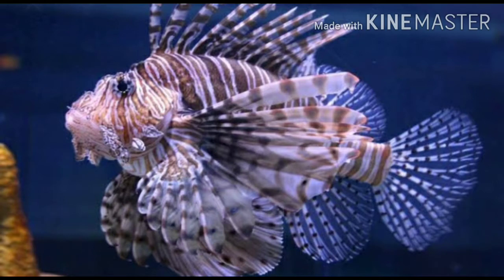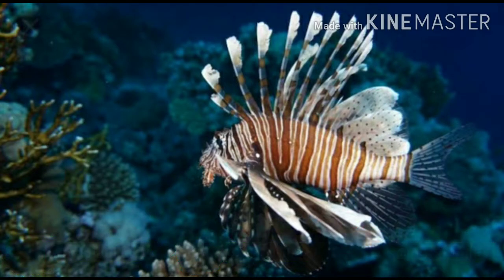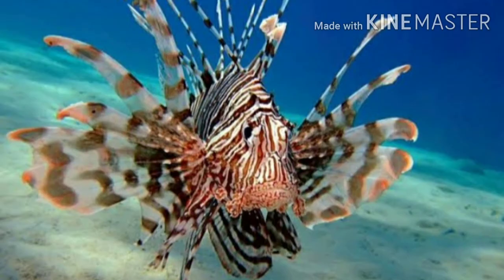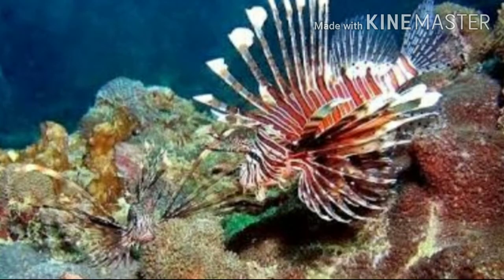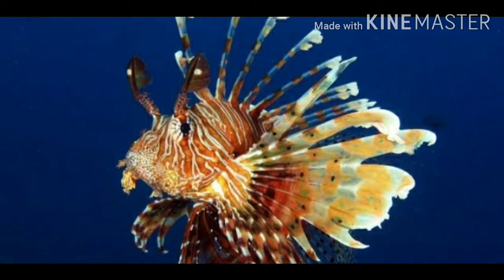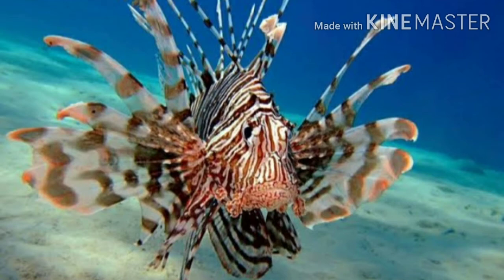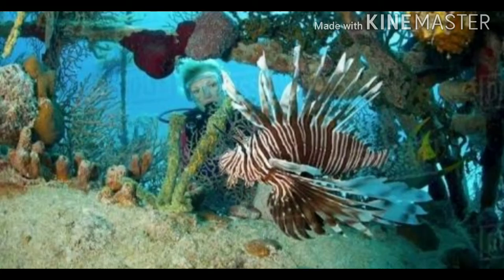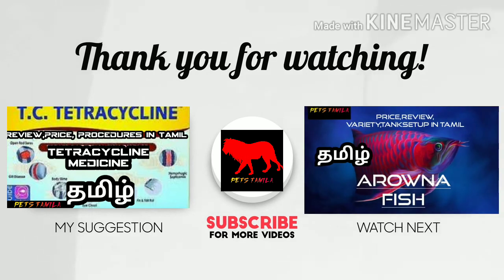lion fish in tamil/சிங்கம் மீன்/தமிழ்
In this video we are going to see lion fish including price, tank mates, feeding,gender,care in tamil.

Note:ALL THE IMAGE oR CLIP I USED ARE NOT MY IMAGE.I AM NOT THE PROPER OWNER.ALL THE IMAGES ARE CREDITS TO THE PROPER OWNER I USED.

If you would like to remove any photo clip or image clip I have used in this video, send a email to
and your clips will be removed immediately.we have invested lots of time and efforts to raise this channel.please don't give copyright strike,instead ask me to remove your photo clips or image clips or raise a copyright claim to get the advertisement revenue. I am happy to give the revenue to you